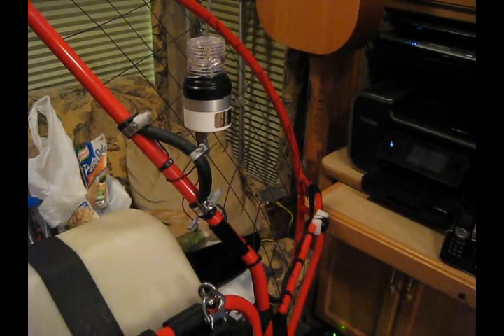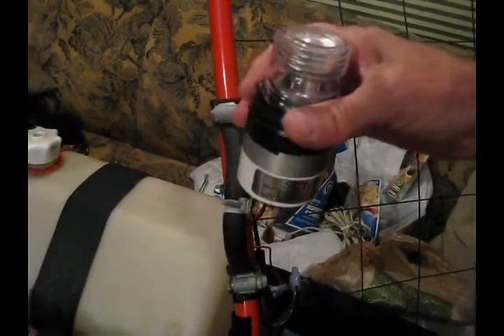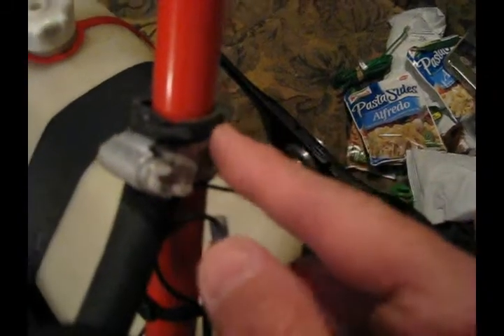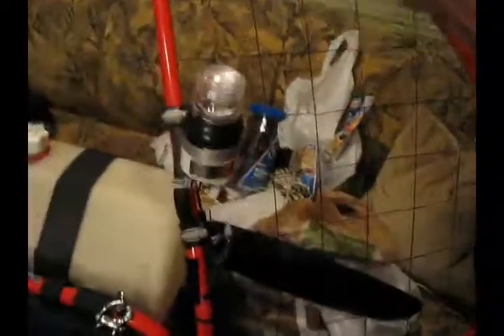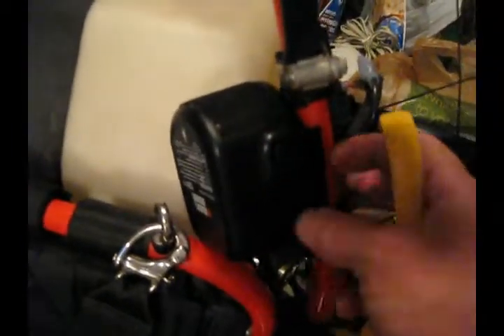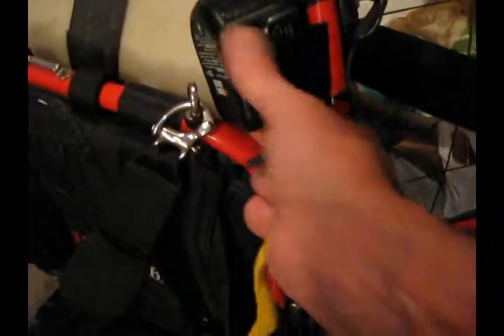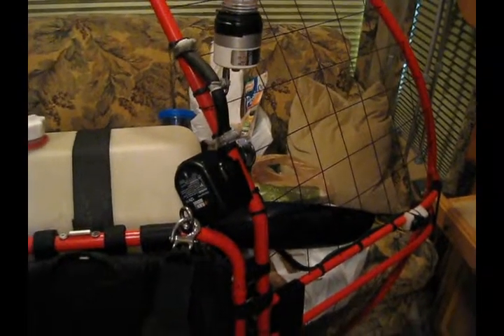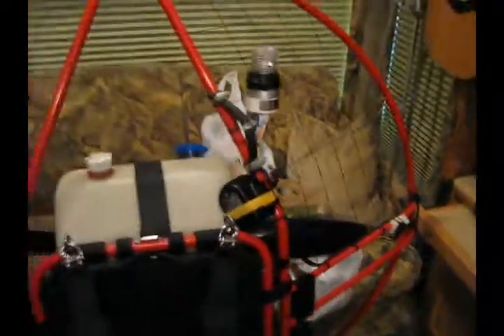Strobe Light Installation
Anti Vibration installation of a Strobe Light on a PPG Motor